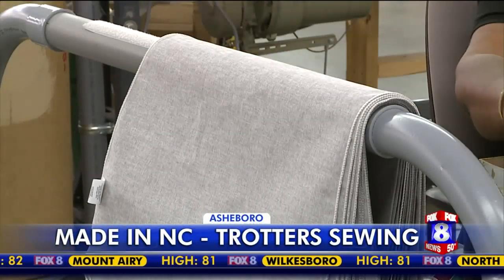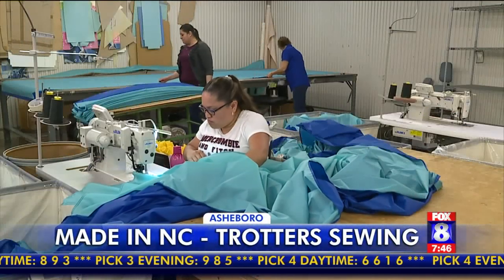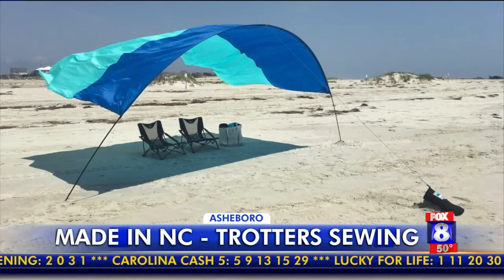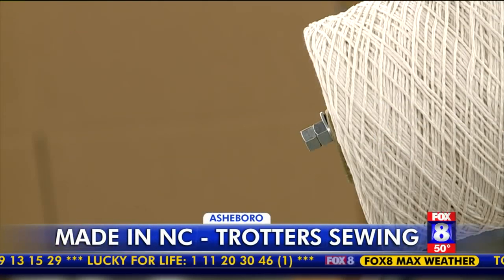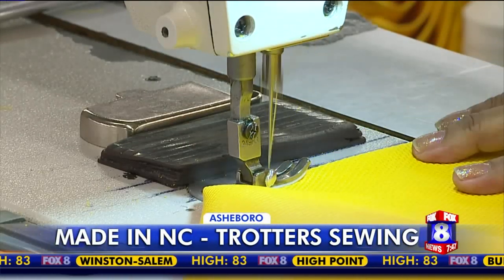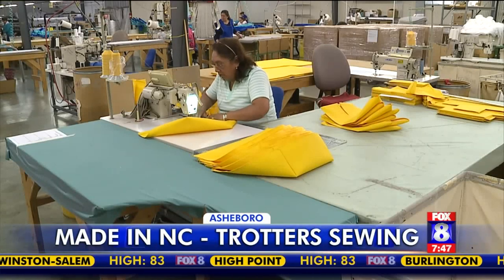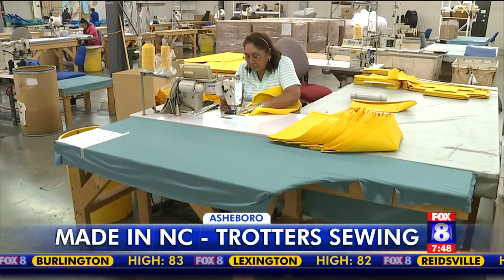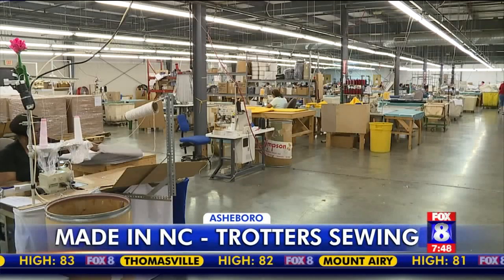Trotter Sewing offers glimpse in Triad textiles made in NC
NC has long been known for textiles, whether it's making fabric or turning it into products that are ready to use. Today, weve got an inside look at a place that turns out a number of different items youre likely to buy.